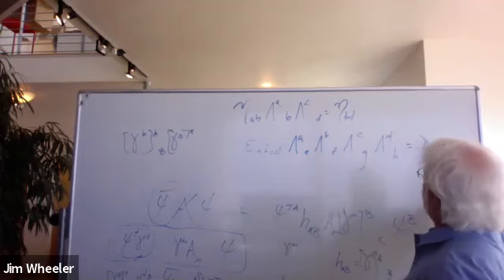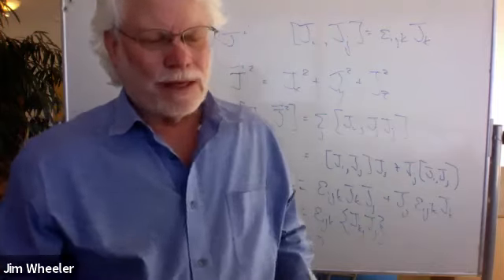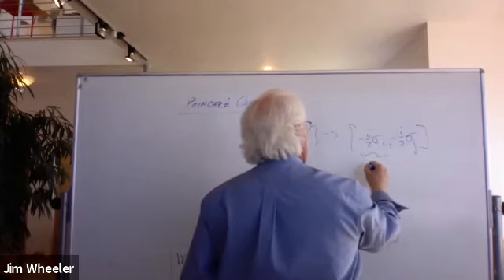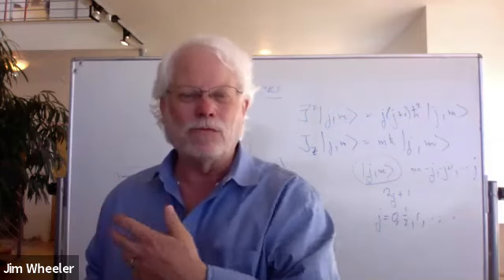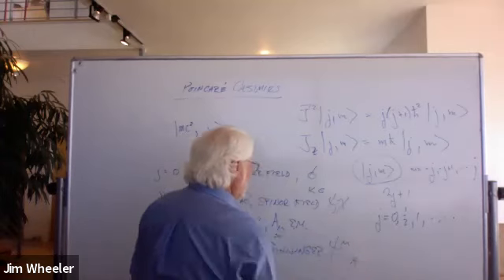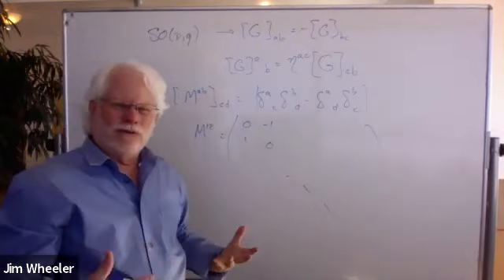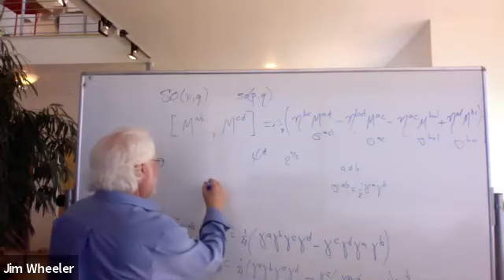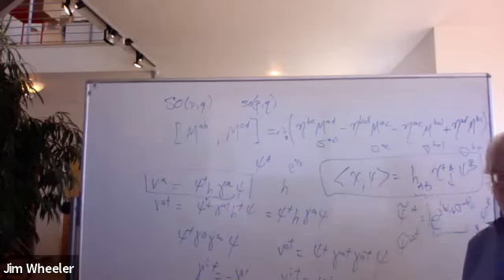QFT 2021 Feb 08 Lecture 5